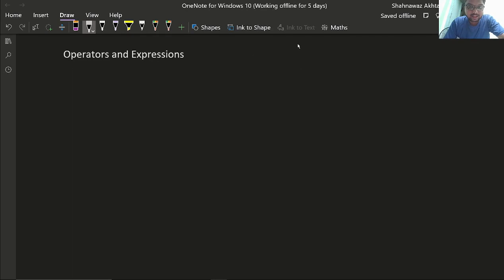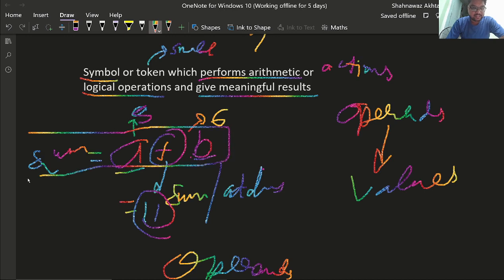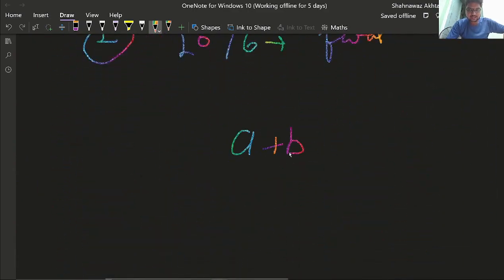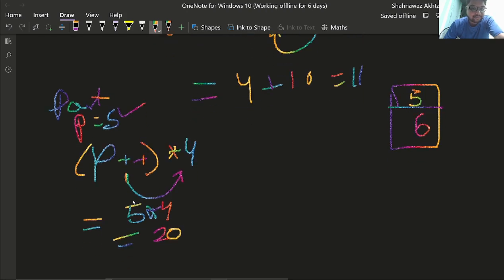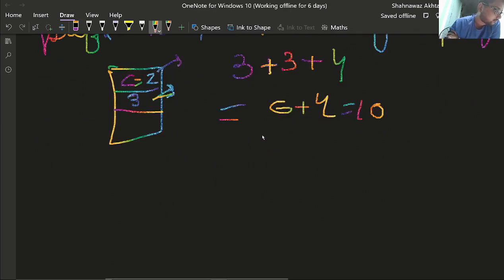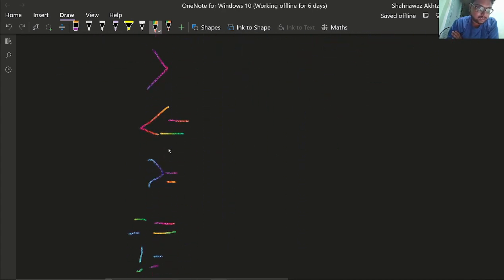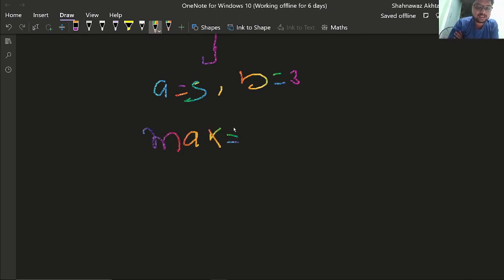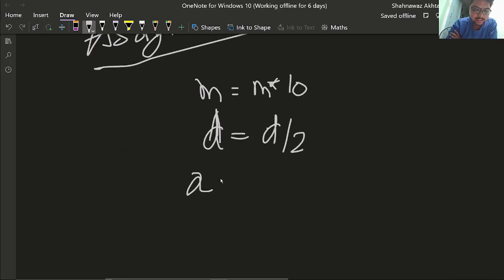Operators in Programming |Lect-3| Arithmetic , Logical & Ternary Operators | C++ Java Full Course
In this I have explained about the topic Operators and Expressions in  Java and C++ which is very important if you are beginner .